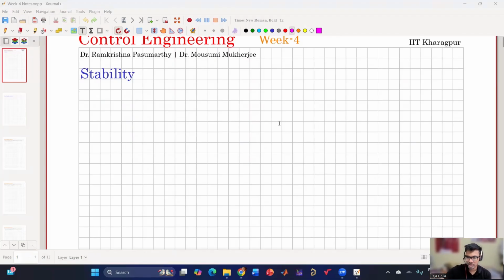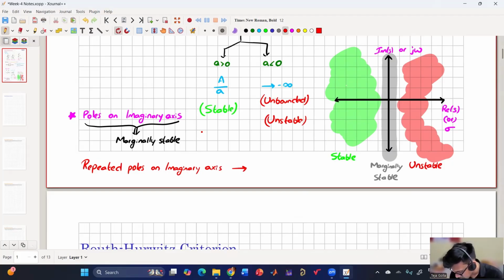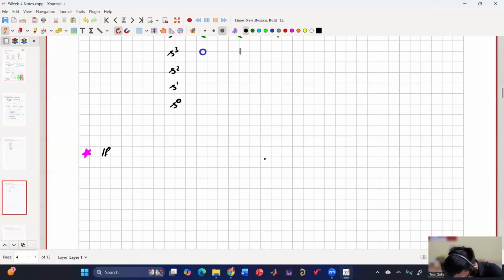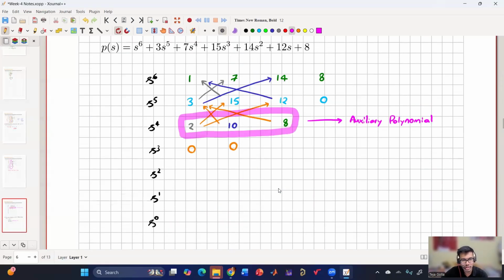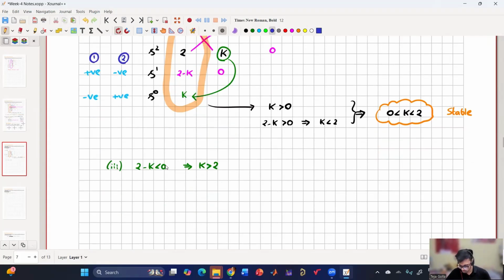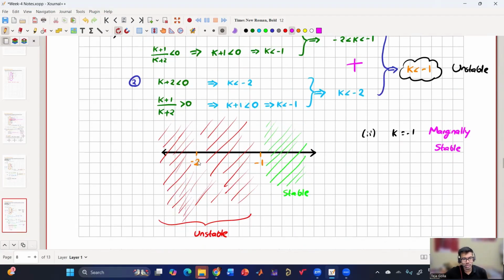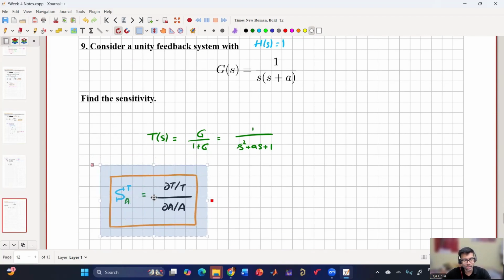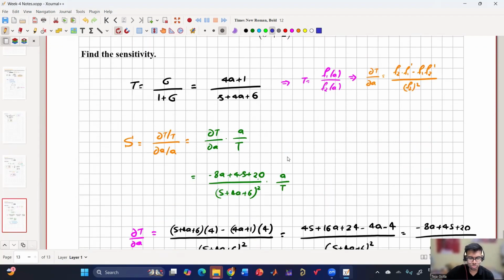Week 4 | Introduction to Stability & Routh Hurwitz Stability Criterion | NPTEL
Hello Everyone! This is the Week-4 problem-solving session of the NPTEL course "Control Engineering", which is "Introduction to Stability & Routh Hurwitz Stability Criterion".

Time Stamps
00:00 - Introduction
01:21 - Stability
19:24 - Routh Hurwitz Criterion
30:08 - Problem-1 (RH Criterion)
32:30 - Problem-2 (RH Criterion)
41:35 - Problem-3 (RH Criterion)
45:26 - Problem-4 (RH Criterion)
01:02:07 - Problem-5 (RH Criterion)
01:14:20 - Problem-6 (RH Criterion)
01:25:11 - Problem-7 (RH Criterion)
01:30:54 - Problem-8 (RH Criterion)
01:37:23 - Sensitivity
01:39:57 - Problem-9 (Sensitivity)
01:46:48 - Problem-10 (Sensitivity)
01:54:00 - Summary of Week-4